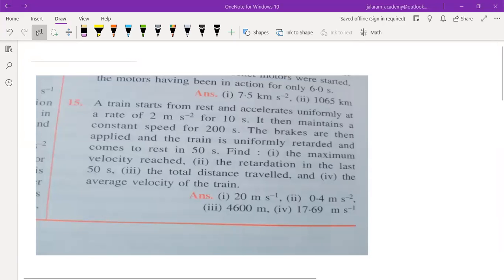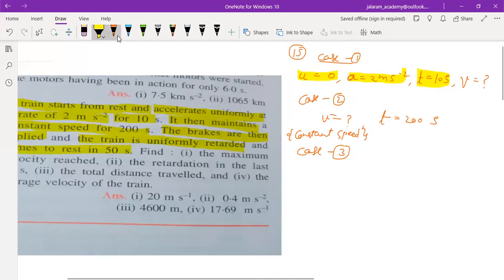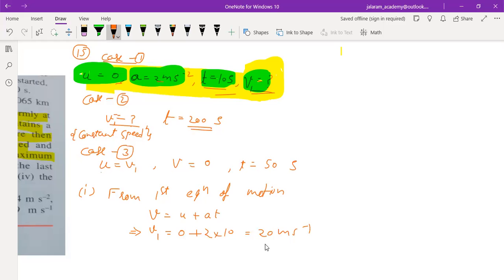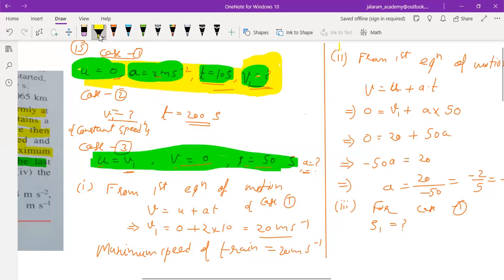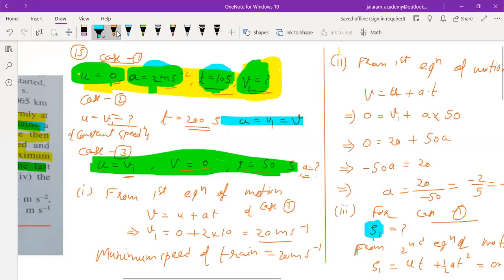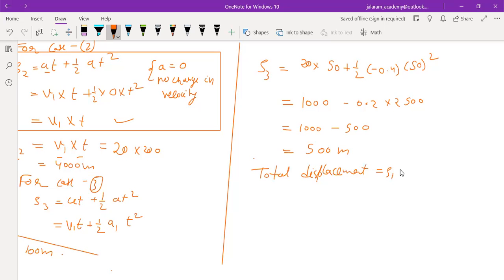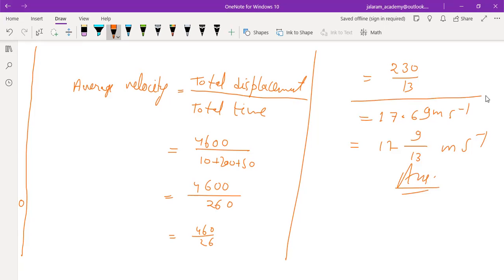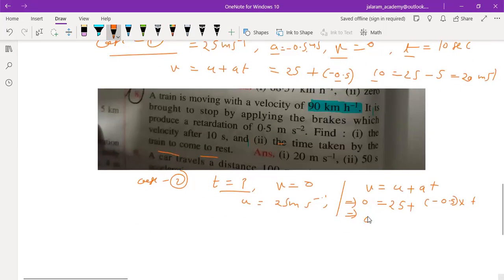MOTION IN ONE DIMENSION - NUMERICALS FROM BOOK